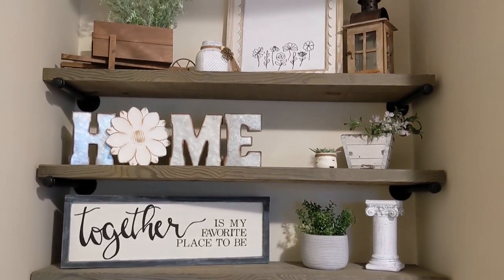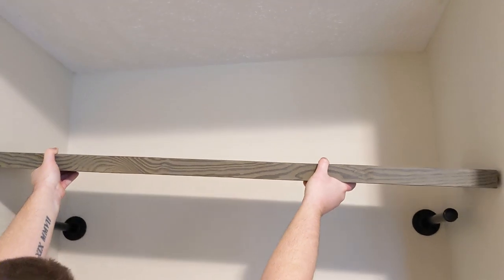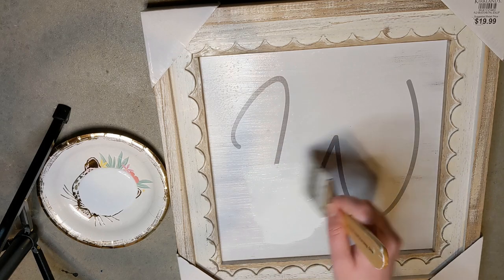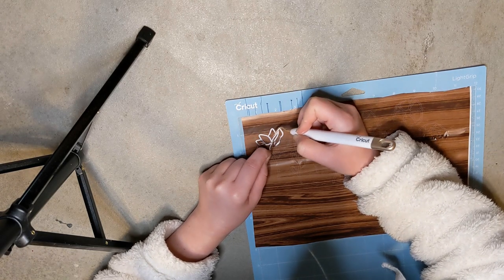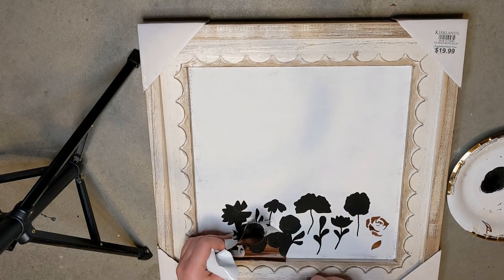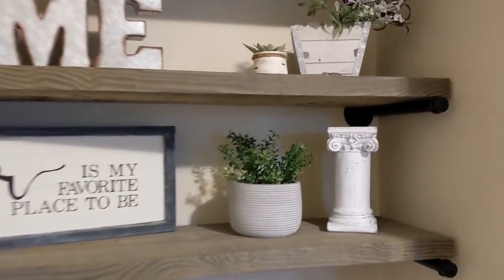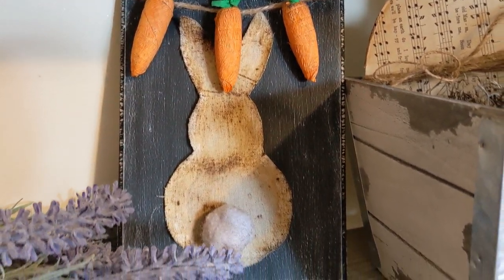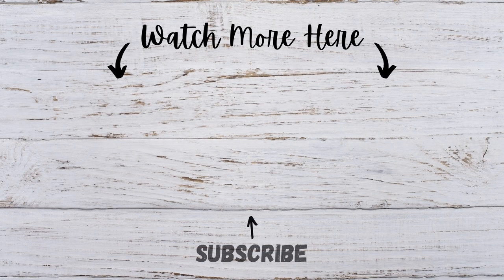DIY FARMHOUSE INDUSTRIAL PIPE SHELVING INSTALLATION | OPEN SHELVES STYLED 3 WAYS | THRIFT FLIP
Hey Friends 👋
Today we have DIY farmhouse industrial pipe shelving installation styled 3 ways! Plus 2 thrift flips and a Dollar Tree DIY! I styled these open shelves with some modern farmhouse decor as well as a shabby chic spring look and Easter, too! Enjoy 😊

Pipe hardware

POSCA Paint Pens